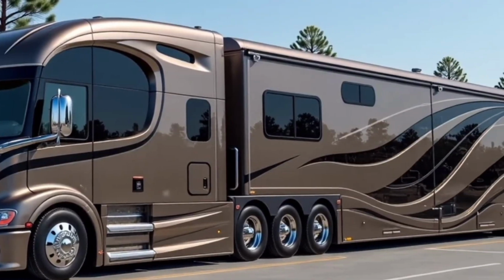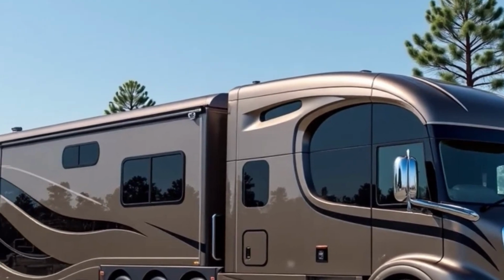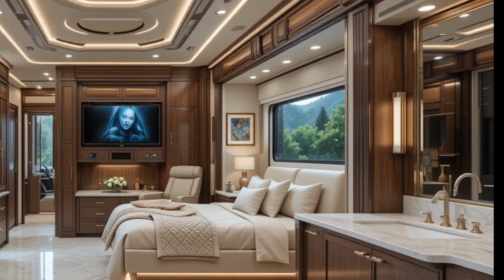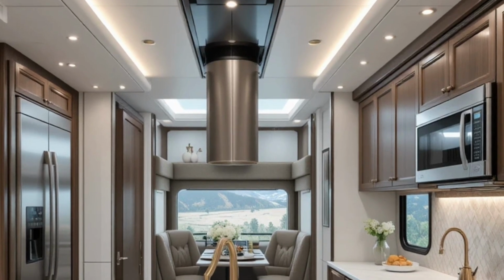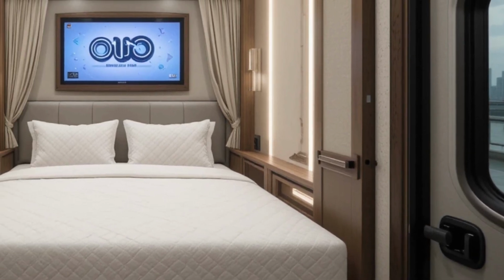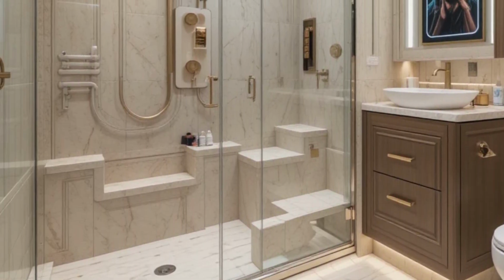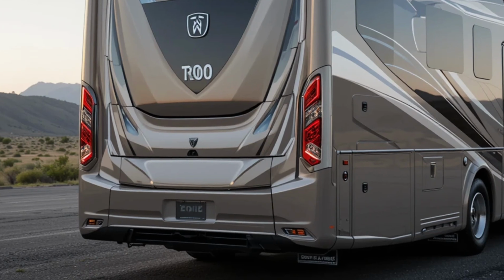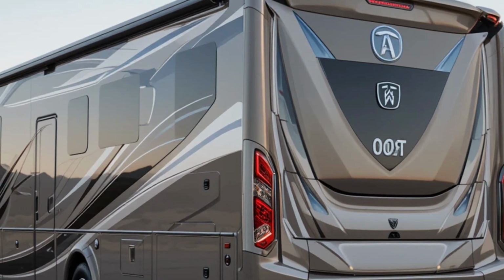2026 Kenworth T2000 Motorhome – Luxury Truck Home With KING Bed & Spa Shower!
2026 Kenworth T2000 Motorhome – Luxury Truck Home With KING Bed & Spa Shower!

Step inside the all-new 2026 Kenworth T2000 Motorhome — a powerful masterpiece that blends long-haul trucking strength with unmatched luxury. In this full video tour, we explore every inch of this rolling mansion: from the king-size bedroom and spa-style bathroom to the smart kitchen and stunning living area with a 55-inch OLED TV. With a 15.0L Cummins engine, solar power system, smart control tech, and a hidden rear garage, the T2000 redefines what it means to live and travel in style. Whether you’re an RVer, trucker, or luxury enthusiast, this motorhome is a dream come true. Don’t miss this ultimate luxury tour!